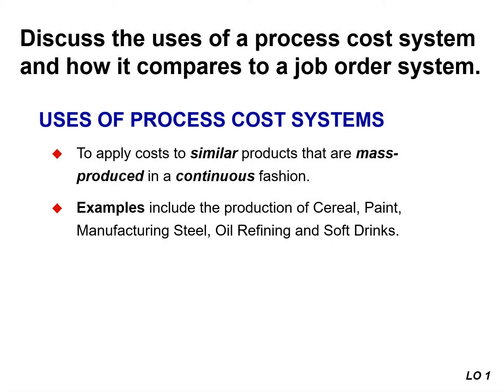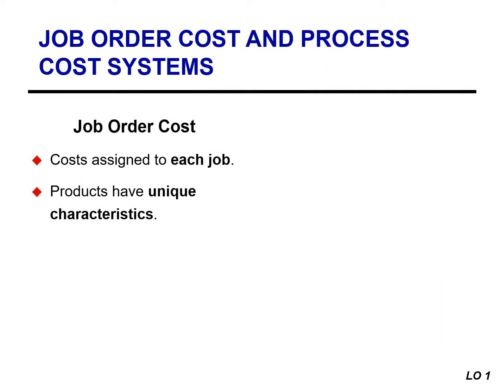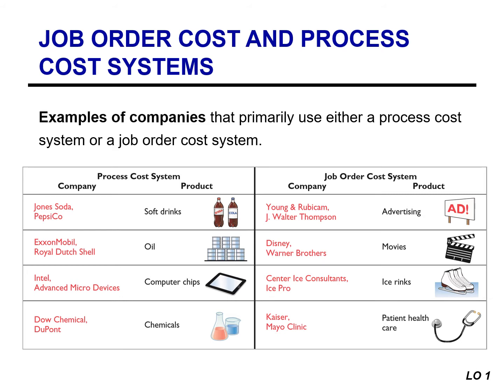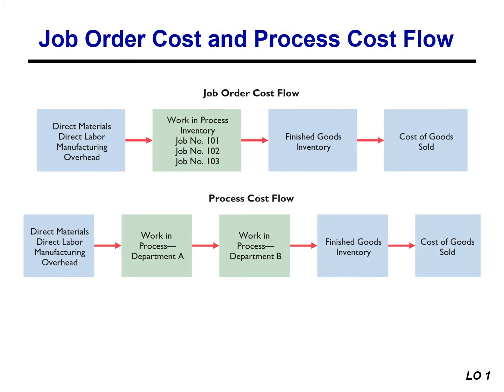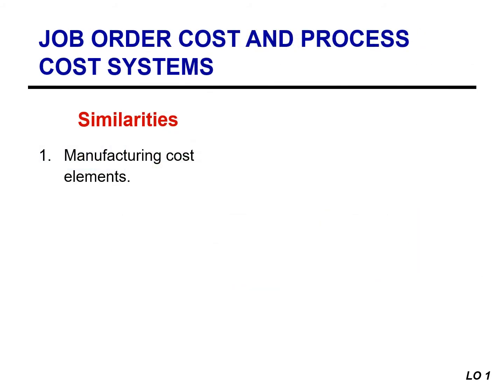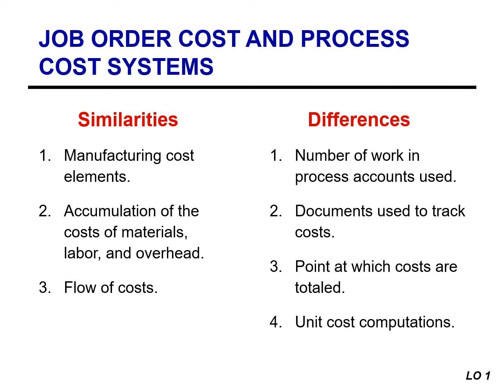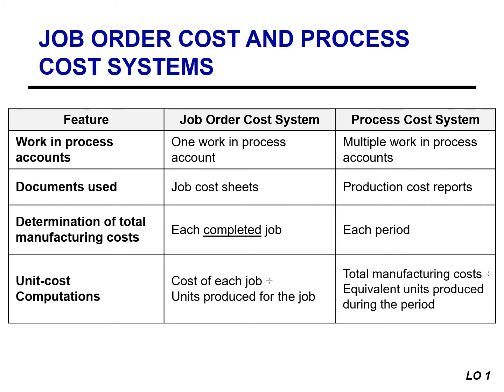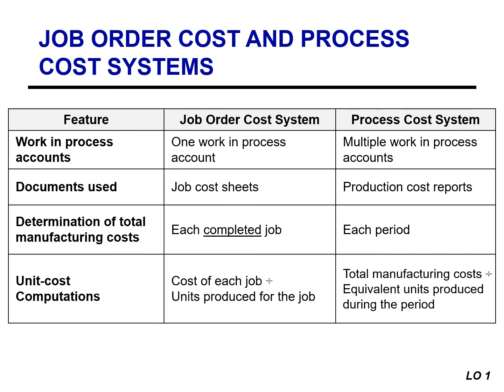Process vs Job Order Cost System LO 1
Companies that mass-produce similar products in a continuous fashion use process cost systems. Once production begins, it continues until the finished product emerges. Each unit of finished product is indistinguishable from every other unit. Job order cost systems are similar to process cost systems in three ways: (1) Both systems track the same cost elements—direct materials, direct labor, and manufacturing overhead. (2) Both accumulate cost in the same accounts—Raw Materials Inventory, Factory Labor, and Manufacturing Overhead. (3) Both assign accumulated costs to the same accounts—Work in Process, Finished Goods Inventory, and Cost of Goods Sold. However, the method of assigning costs differs significantly.
There are four main differences between the two cost systems: (1) A process cost system uses separate accounts for each department or manufacturing process, rather than only one work in process account used in a job order cost system. (2) A process cost system summarizes costs in a production cost report for each department. A job order cost system charges costs to individual jobs and summarizes them in a job cost sheet. (3) Costs are totaled at the end of a time period in a process cost system, but at the completion of a job in a job cost system. (4) A process cost system calculates unit cost as: Total manufacturing costs for the period ÷ Units produced during the period. A job order cost system calculates unit cost as: Total cost per job ÷ Units produced.